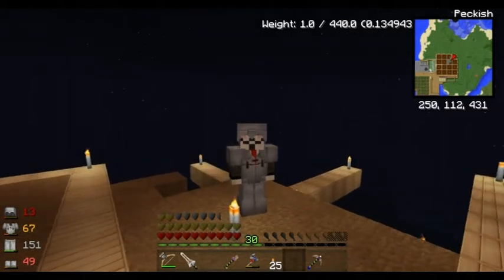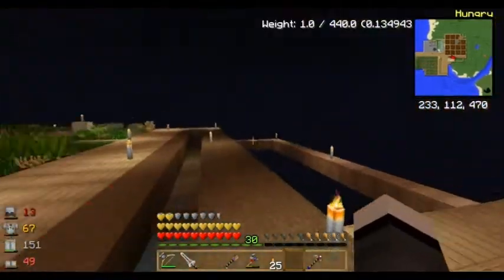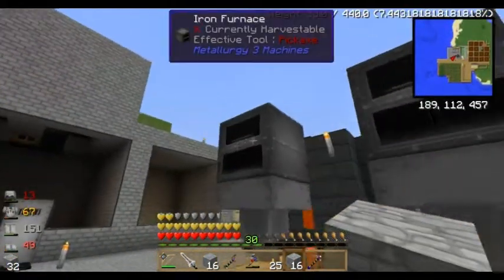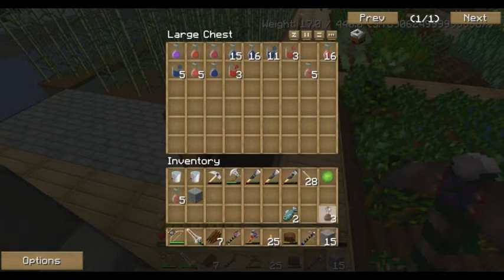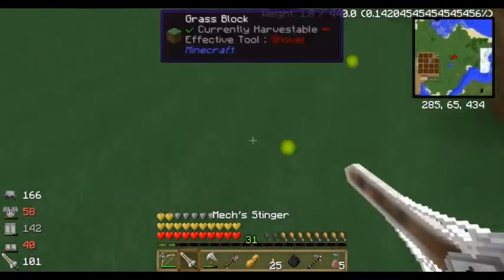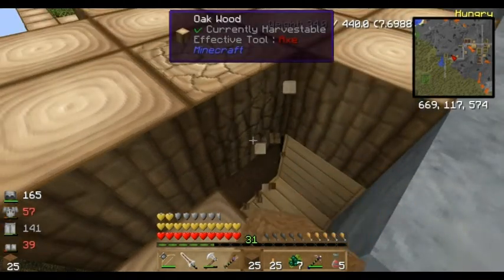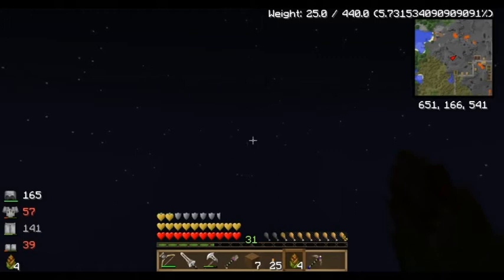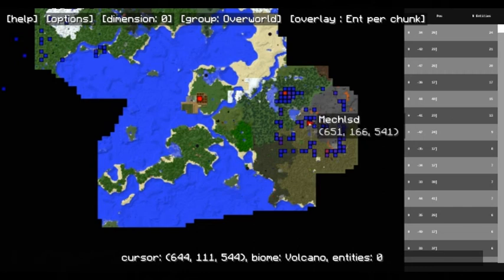Blood N Bones - Version 1.1.5 - E11 - My Kingdom for a Cow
Watch as i dominate the hardest modpack for Minecraft. Blood n Bones tests your Minecraft and gaming skills to the limit! Never before has a cow fought back and owned your ass! Have you got what it takes to master Blood N Bones and survive for just one more day!! Yes be afraid, cause its that bad!!!

Minecraft FTB Blood 'N Bones Ep 11: My Kingdom for a Cow

I have now switched to server play from my single player lets play. So i start off with a tour around the new skybase and bring people up to speed, about the server and the players which i have seen and spoken to.

I also go walkabouts in search of a villager that trades Emeralds and i need two cows to start my cow farm off.

All likes and subscriptsion welcomed.

My Google Docs information related to Blood N Bones

Grief List (BnB versions 1.1.2, 1.1.3 & 1.1.5)

Food, Pickaxe teir & Metal mixing (WIP-Always being updated)

Check out other members of the server.